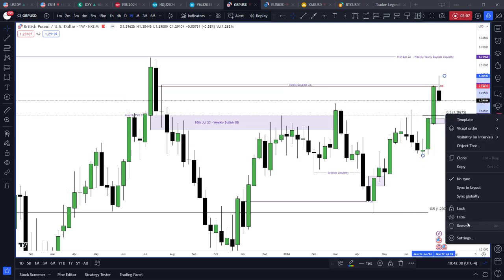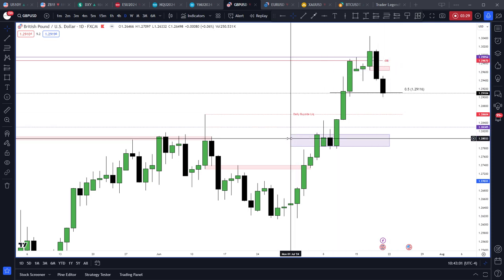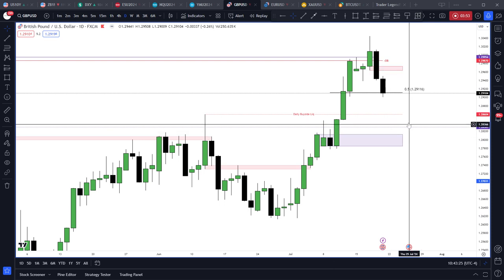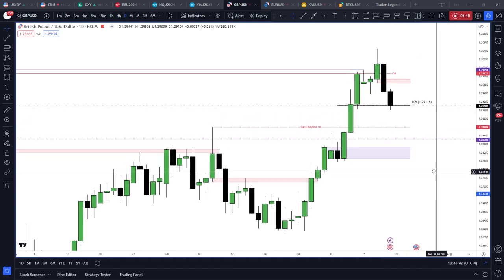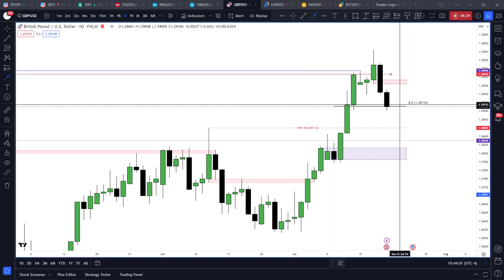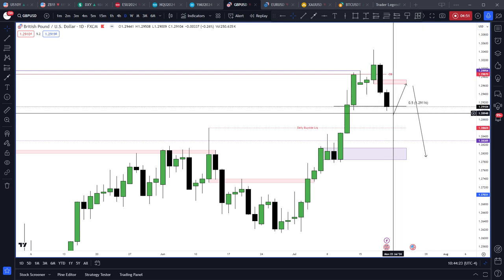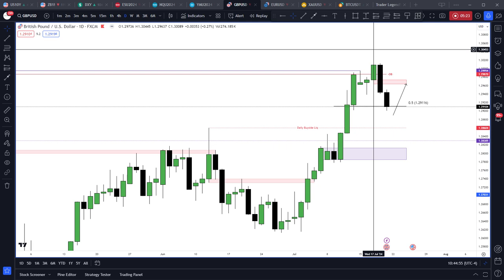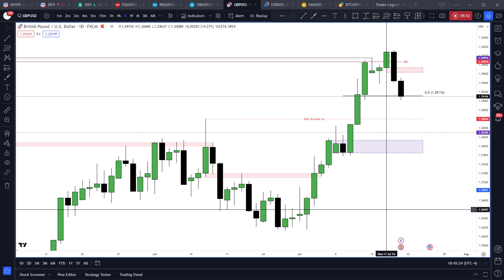GBPUSD - Sub 1.28xxx Inbound...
Closed out the week attacking discounted prices but i don't think that's the end of the onslaught.

I have got a close eye on 1.28600 as the first point of interest ending with a stretch target of 1.28000 whole.